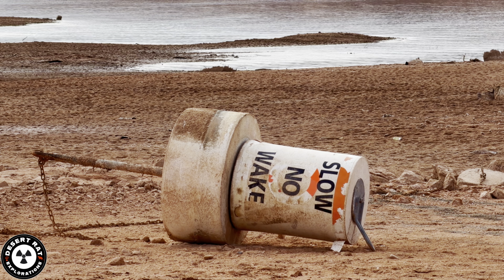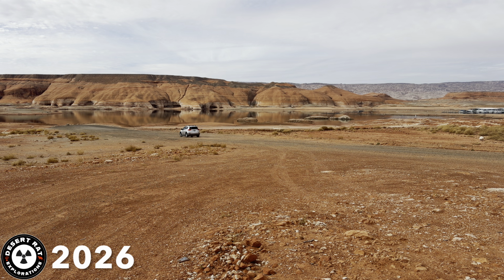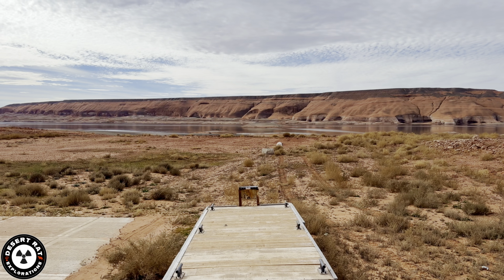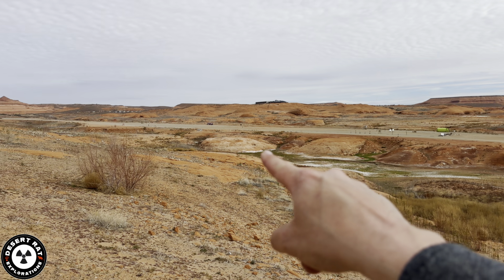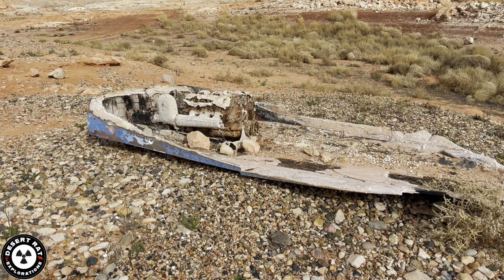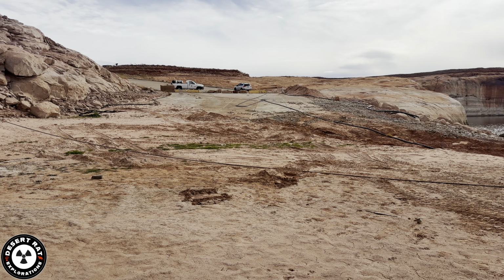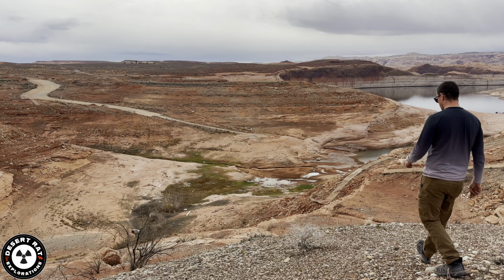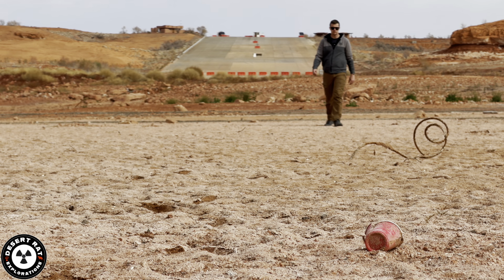Lake Powell 2026 - The Lake is Dropping FAST!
Lake Powell water levels remain critically low in 2026, and conditions at Bullfrog Marina show how the drought continues to impact the upper Colorado River Basin. In this field update, we document real time conditions at Bullfrog and Halls Crossing, including launch ramp accessibility, water elevation, and snowpack forecasts that could determine Lake Powell’s future this year.

This video provides an on location Lake Powell update from mid-February 2026, showing before and after comparisons with 2023 lake levels. No speculation. No headlines. Just documented conditions from the upper end of Lake Powell.

 • Current Lake Powell water level conditions at Bullfrog
 • Boat ramp accessibility and closures
 • Conditions at Halls Crossing Marina
 • Snowpack and spring runoff forecasts for 2026
 • Before vs. after comparisons of recent lake levels
 • Real field footage documenting drought impacts in the Colorado River Basin

🌊 Lake Powell Conditions – February 2026
 • Lake Powell elevation: 3,533.83 ft
 • Lake level: 166.17 ft below full pool
 • Reservoir capacity: ~25% full
 • Colorado River Basin snowpack: 53.7% of average

 Boat Ramp Status:
 • Bullfrog North Ramp: 5 ft above water
 • Bullfrog Spur Ramp: 15 ft below water
 • Bullfrog Main Launch Ramp: 44 ft below water
 • Halls Crossing Ramp: 22 ft below water

❄️ 2026 Runoff Forecast

Forecast models estimate Lake Powell may receive approximately 2.4 million acre-feet of inflow during spring runoff. That is significantly below normal and reflects:
 • Warm and dry winter conditions
 • Reduced mountain snowpack
 • Continued drought impacts across the Colorado River Basin

Snowpack supplies most of Lake Powell’s yearly water inflow. Without major late winter storms, lake recovery in 2026 may remain limited.

 Timestamps
00:00 Intro
00:31 Bullfrog Main Ramp
02:08 Bullfrog North Ramp
03:23 Ferry Crossing
03:55 Sunken Boat
04:42 Halls Crossing
05:54 Halls Crossing Marina
06:46 Charles Hall Ferry

🏜 Why Bullfrog Matters

Bullfrog serves as one of the primary access points to Lake Powell for visitors traveling from Utah and Colorado. Because of this, it provides one of the clearest indicators of how changing water levels impact:
 • Recreation access
 • Marina operations
 • Regional tourism
 • Colorado River water storage

👍 Lake Powell water level update 2026
Bullfrog Marina water level
Lake Powell drought conditions
Colorado River Basin snowpack 2026
Lake Powell boat ramp closures
Halls Crossing Marina conditions
Lake Powell spring runoff forecast
Lake Powell before and after drought